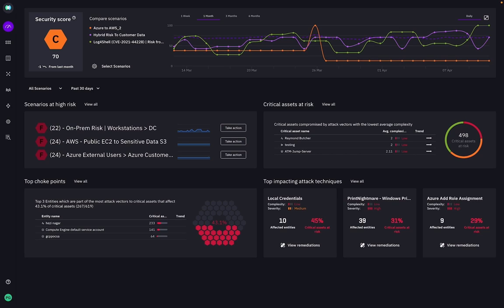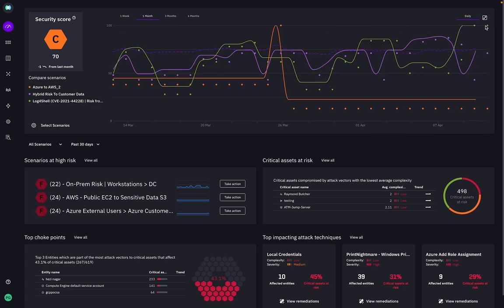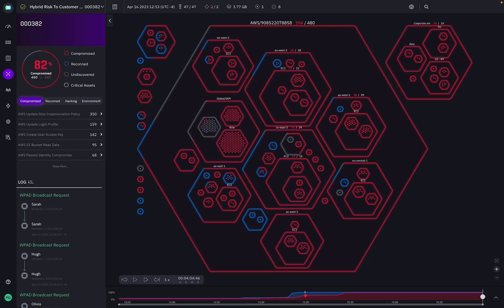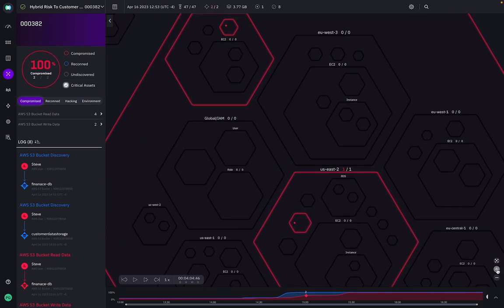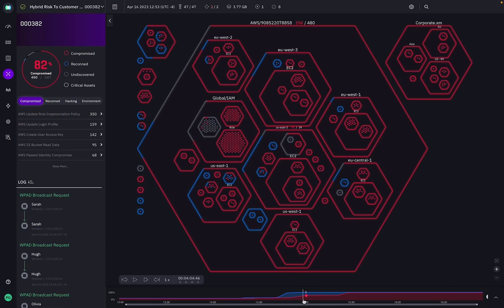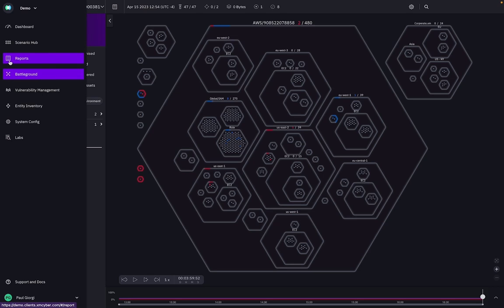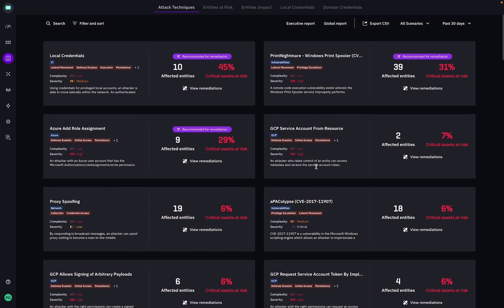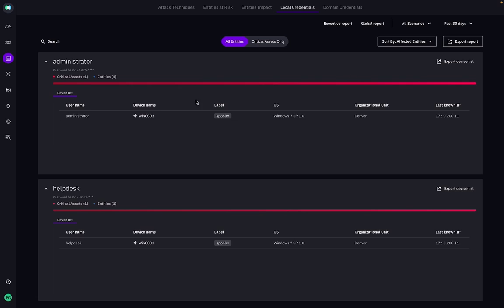Exposure Management XM Cyber Demo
Check out how XM Cyber helps you improve remediation efficiency and security posture at the same in this step-by-step product demonstration.